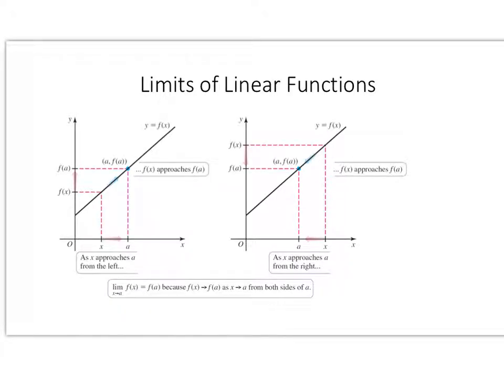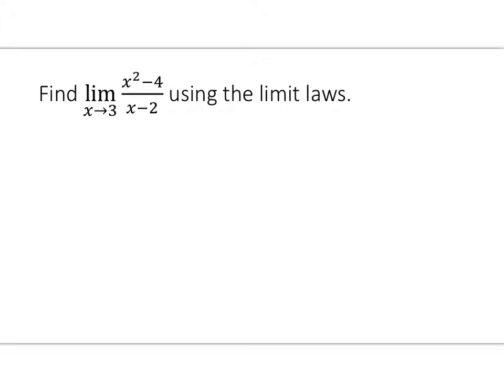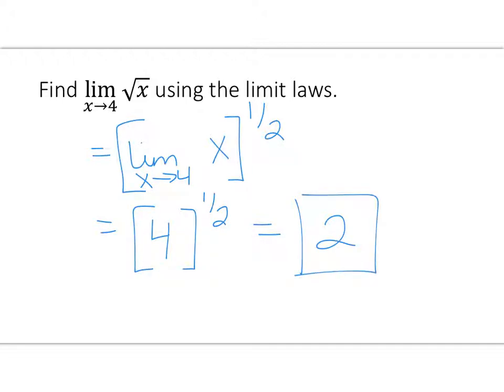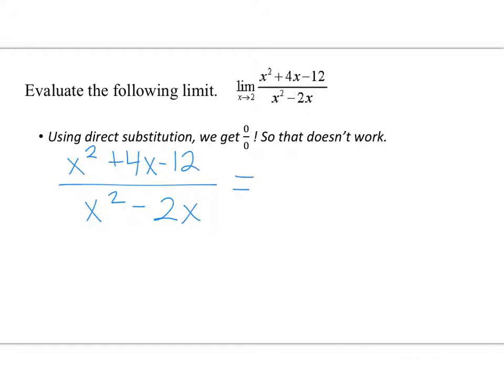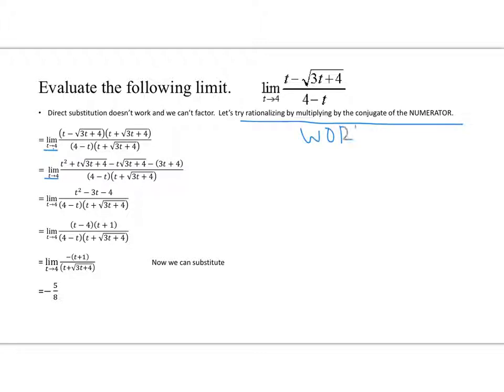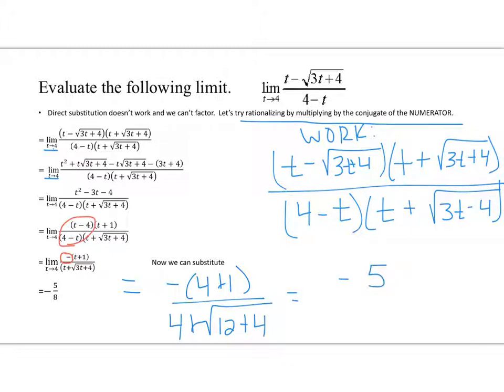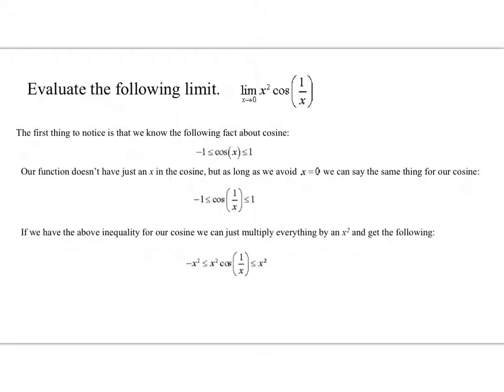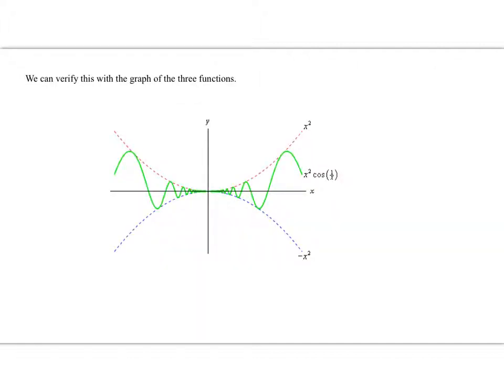MAT 181 2 3